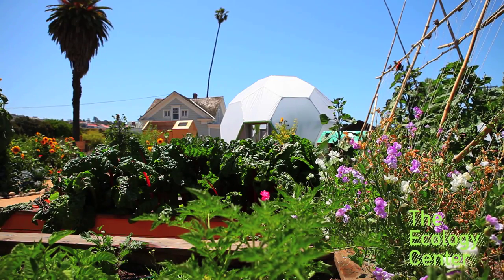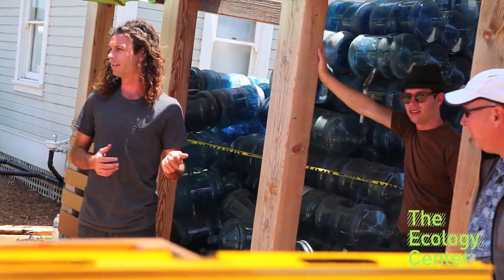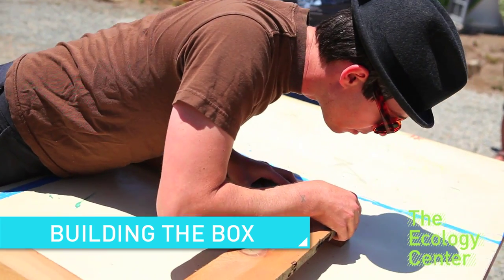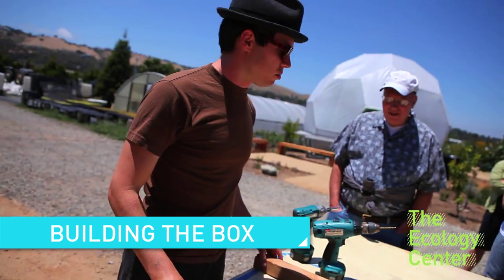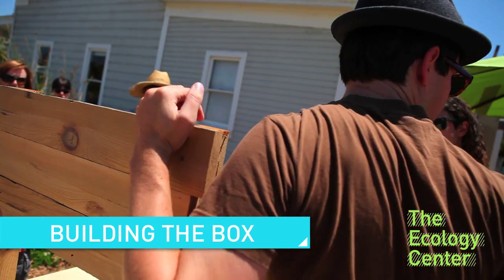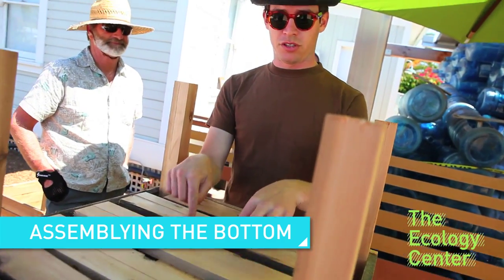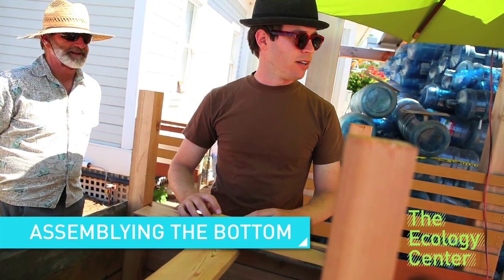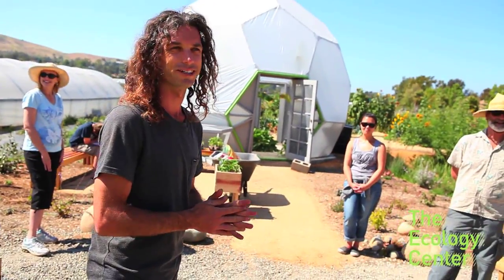The Ecology Center: How to Build Your Own Veggie Box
The Ecology Center hosts another Backyard Skills workshop on how to build and grow your own container garden full of veggies.